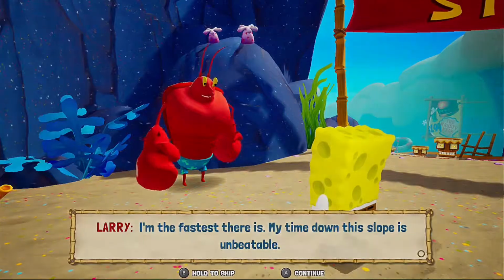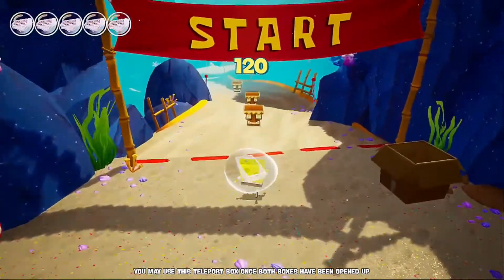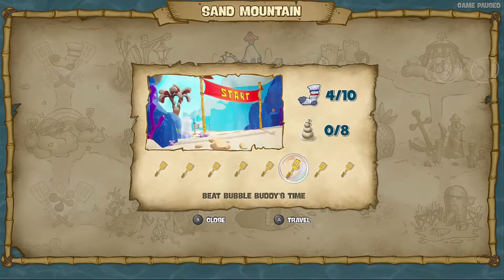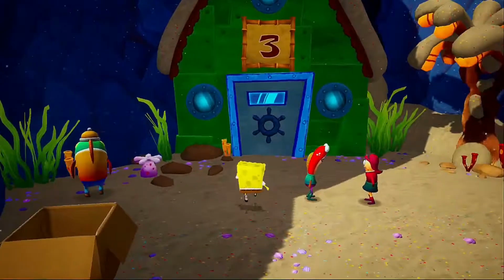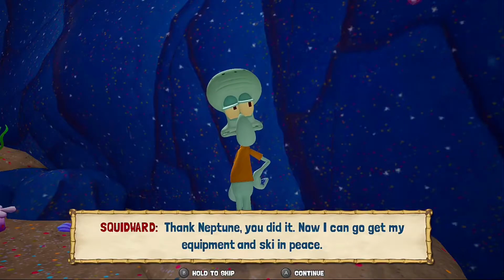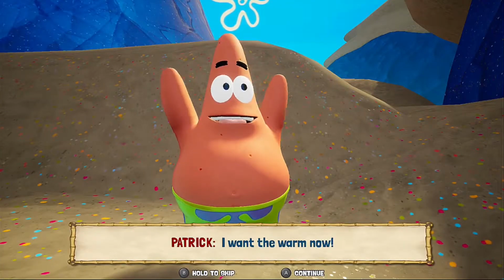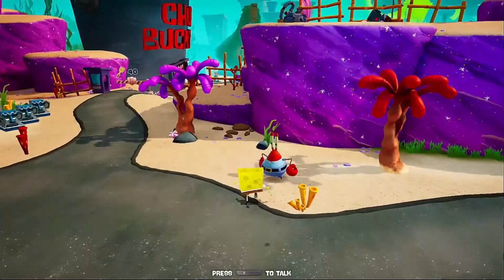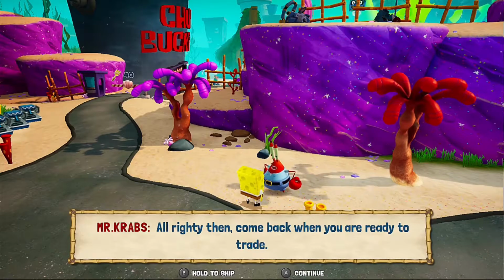Battle For Bikini Bottom Ep:18